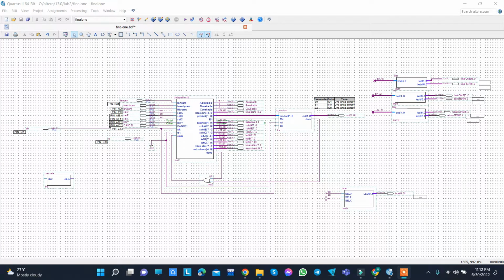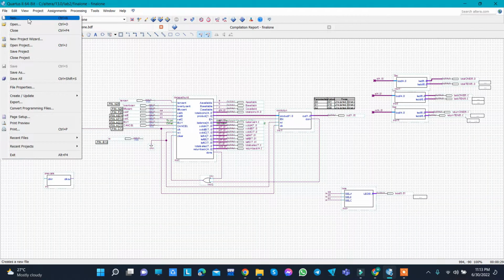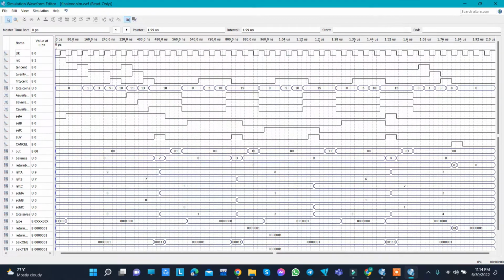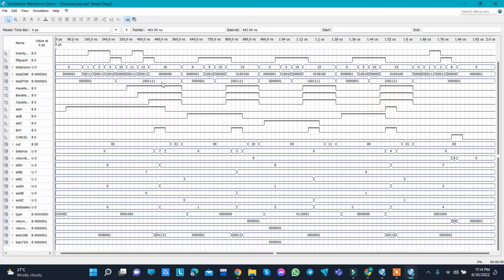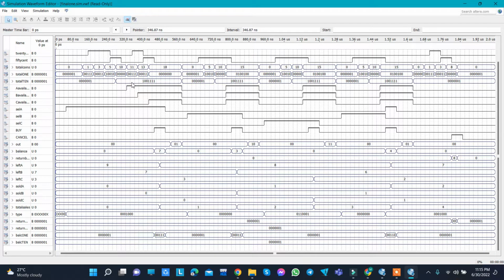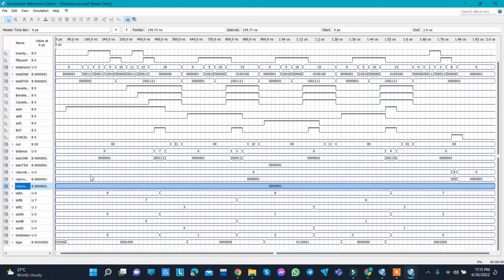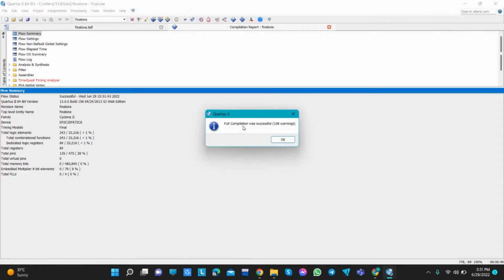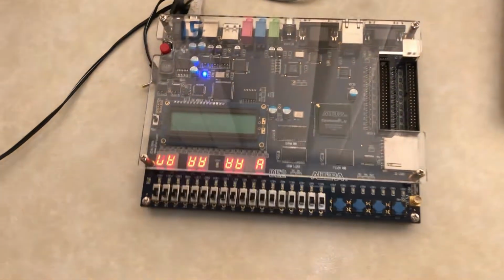Vending Machine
This video is based on VLSI Lab. We have used Verilog for creating our schematic diagram.